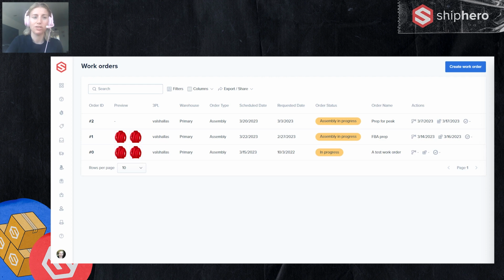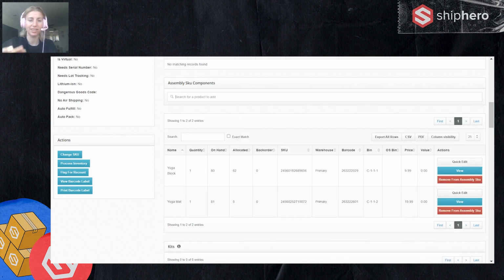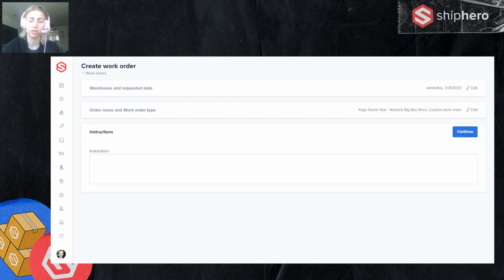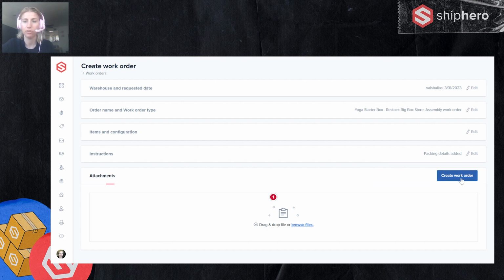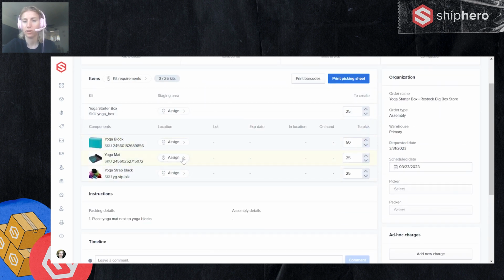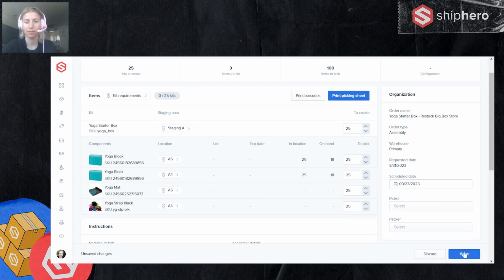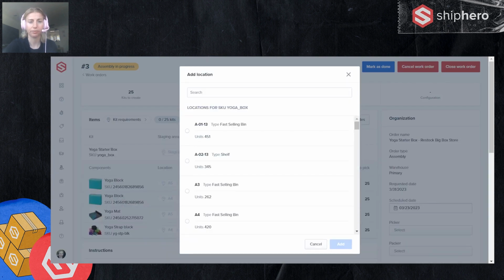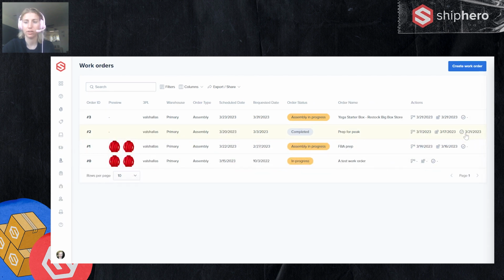Work Orders - Brand Flow Feature Walkthrough | ShipHero WMS Guides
If your team spends any time working on special projects, you know that managing them well is a full-time job. Give your warehouse team the tools it needs to make special projects easy by using Work Orders, now available in ShipHero's WMS. Work orders manages and records every step in the process of special projects, including inventory movements, project progress and time management. We created this feature knowing it could fundamentally help your teams work better and we think you should give it a try!